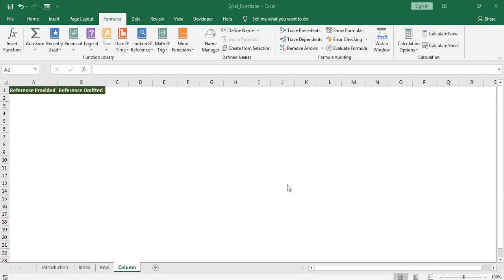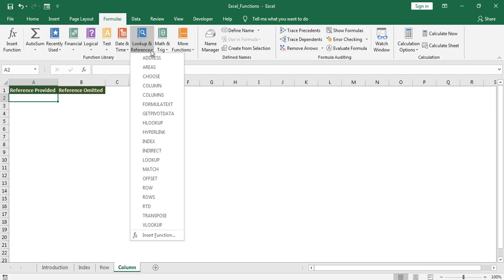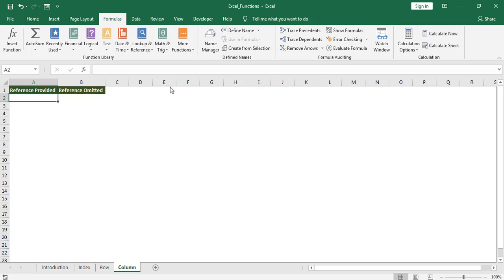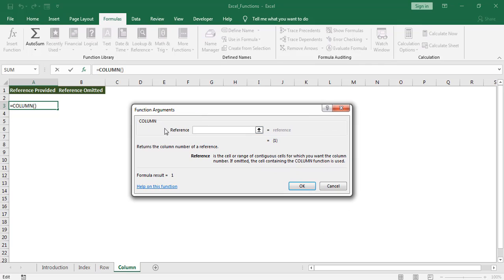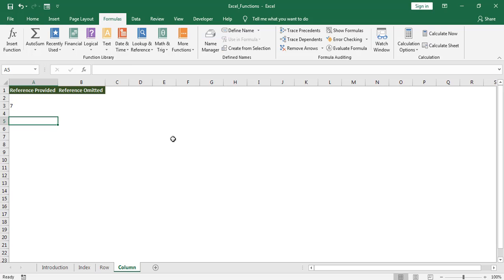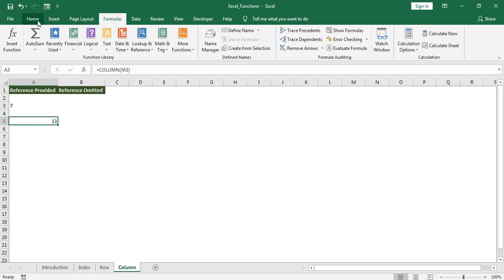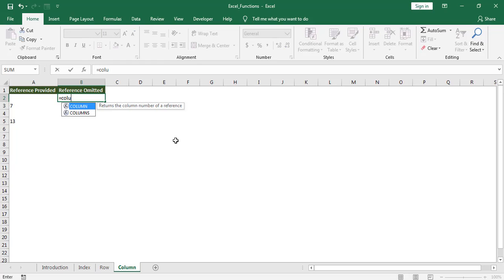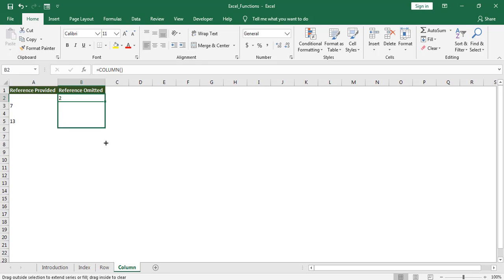Excel: Column Function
In this video i explained about the column function.  column function returns column number of the reference